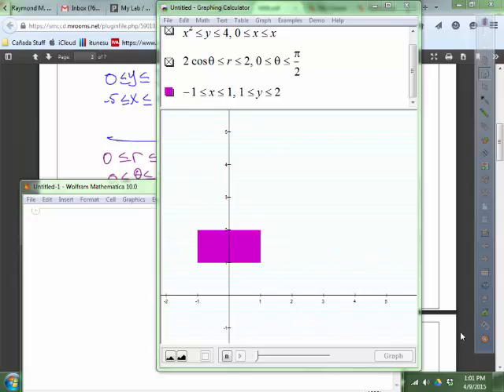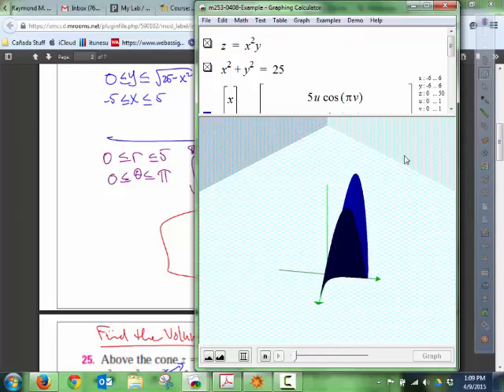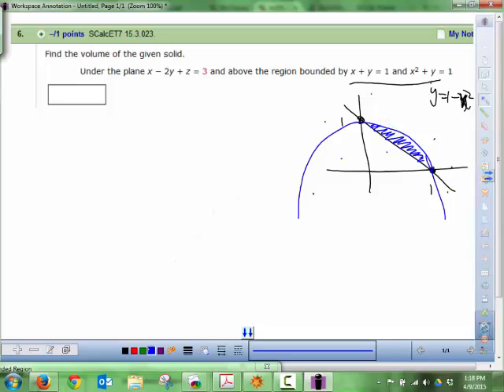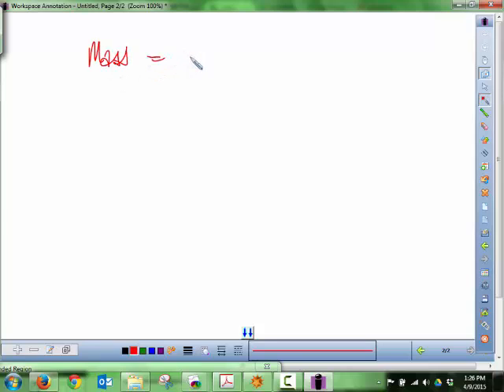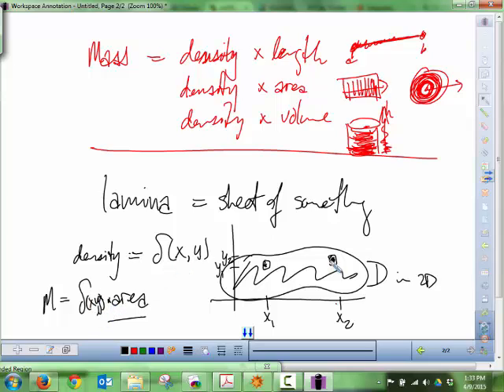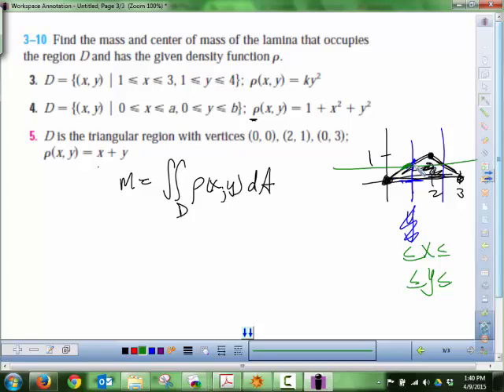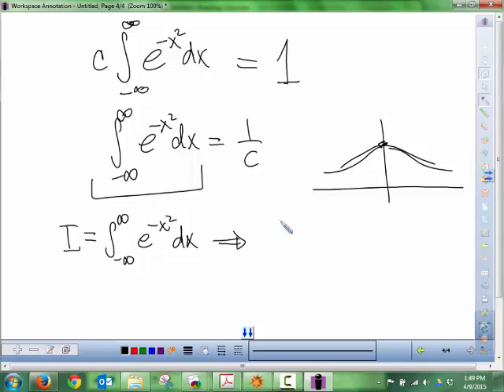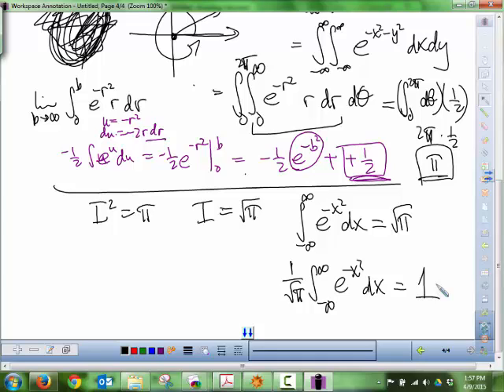Math253 Lecture 4/9/2015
Applications of the Double Integrals